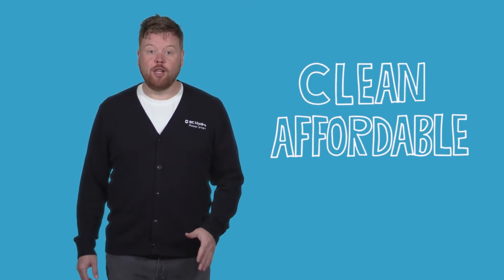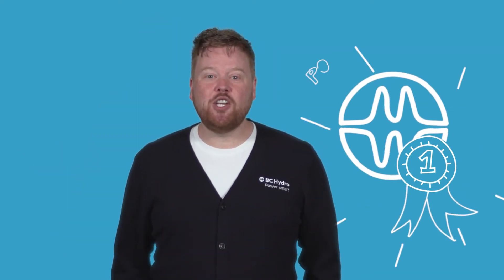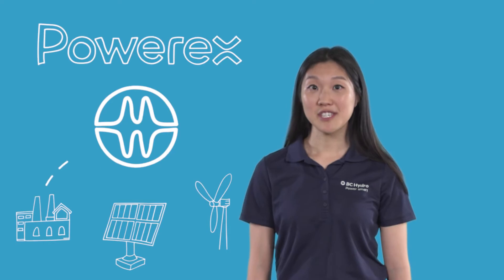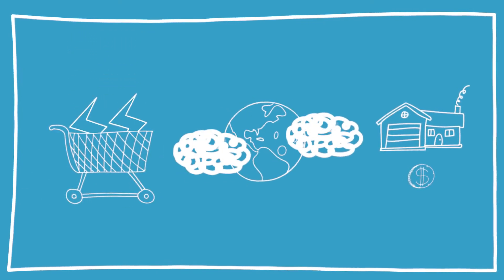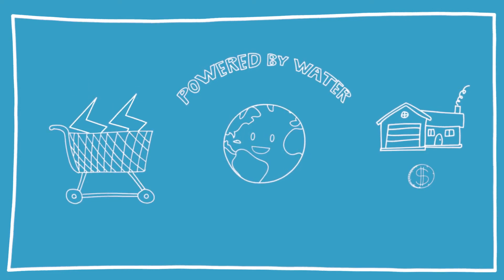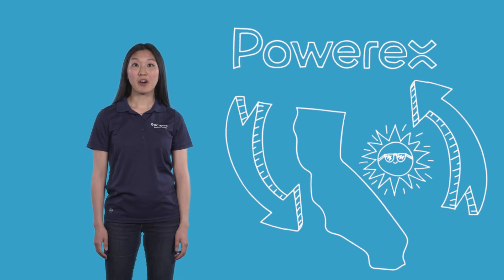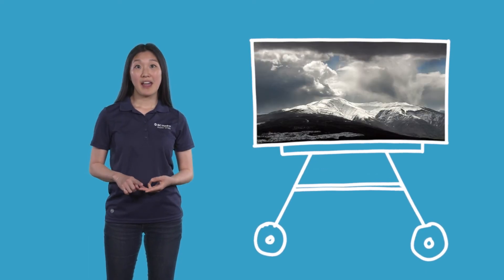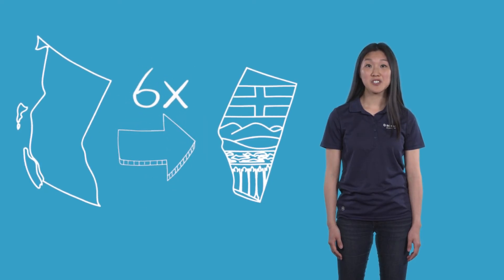Power trading and its benefit to B.C.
Power trading has some big benefits. Watch Dave, and our engineer Joomin explain how it keeps our rates low, provides clean energy for B.C., and helps reduce greenhouse gas emissions in North America.